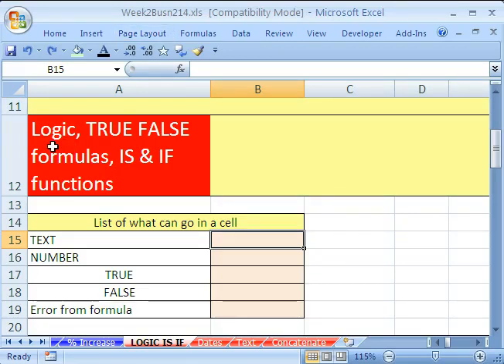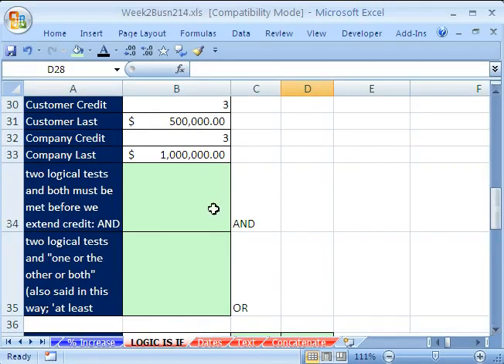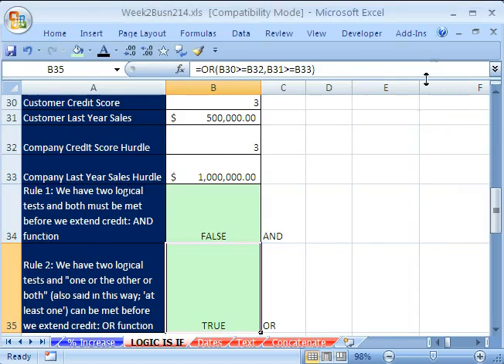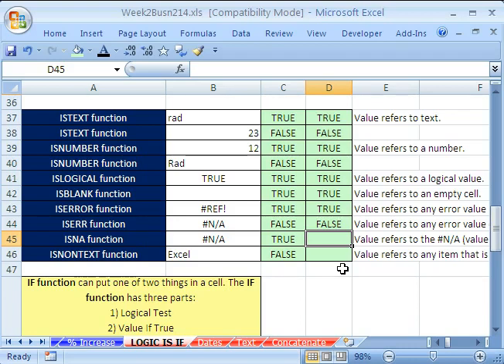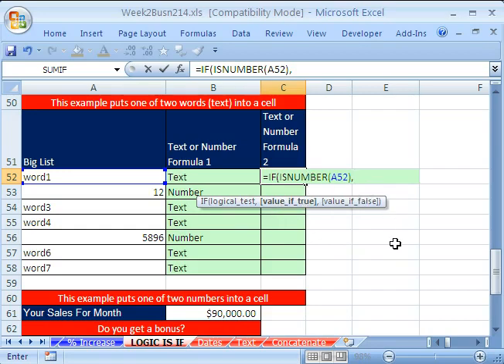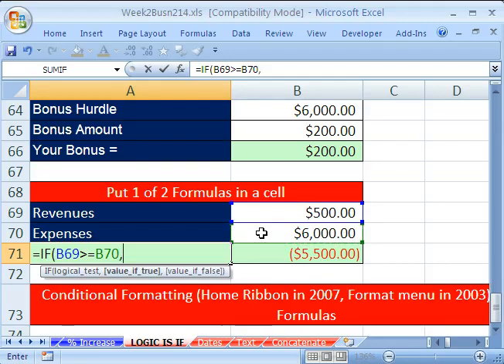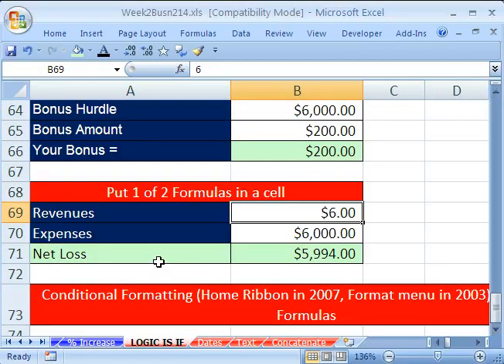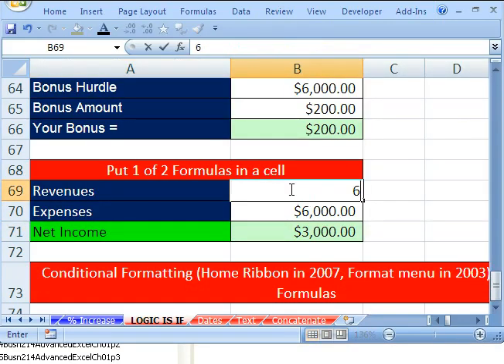Highline Excel Class 11 Logical formulas, IS & IF functions YouTube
Excel Logical formulas, IS & IF functions